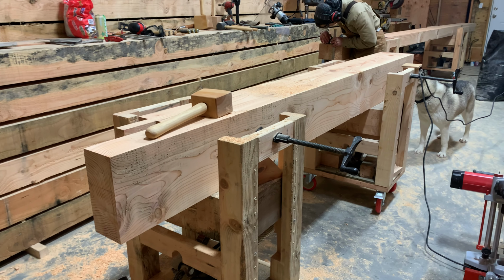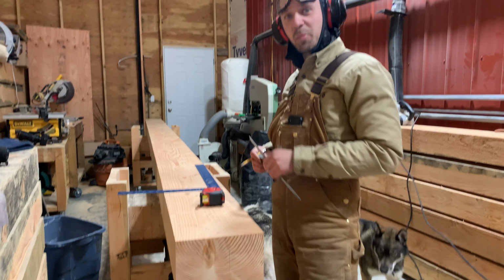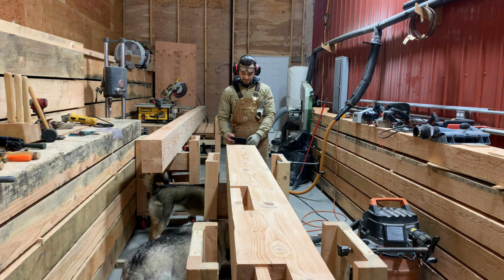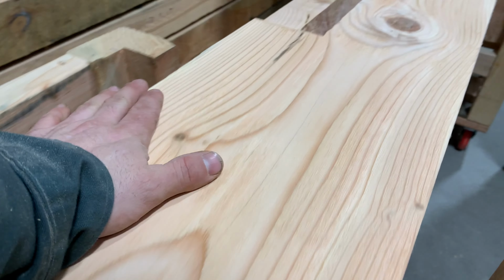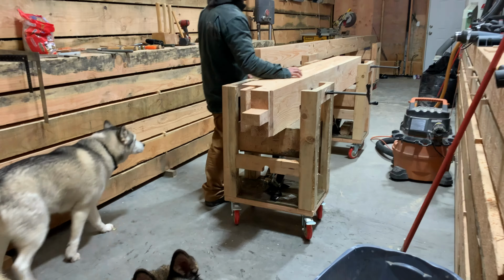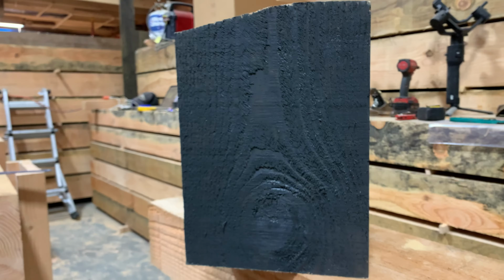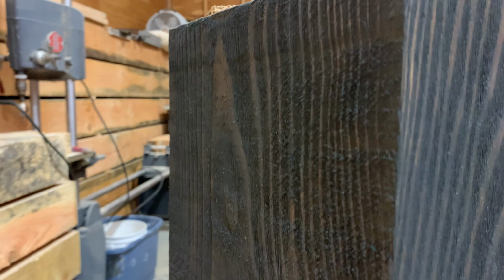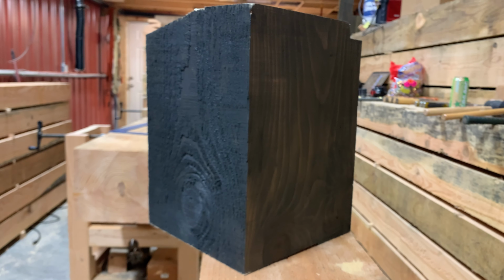Alaska Episode 46: Starting the Alaskan Timberframe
We embark on piece 1 of 380. We have the tools, we have a basic understanding, and now we take a step of faith. Our little dream of Oz lodge has to start somewhere, and what better way to start it than "Unless the LORD builds the house, it's builders labor in vain."

Let's put these Timberframe chisels, mallets, planers, mortiser, pencils and rollers to some Doug Fir Timbers and see where it goes?

Prophecy Playground - The Rooftop Rag
Falconer - Southern Roots Boogie